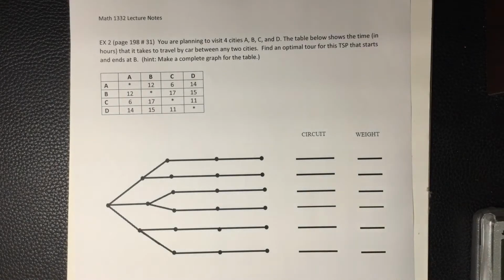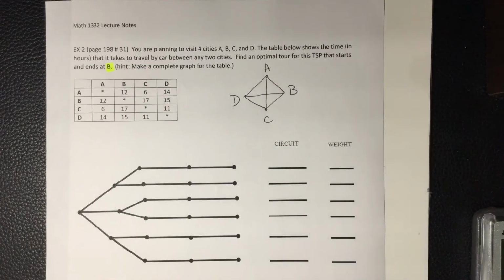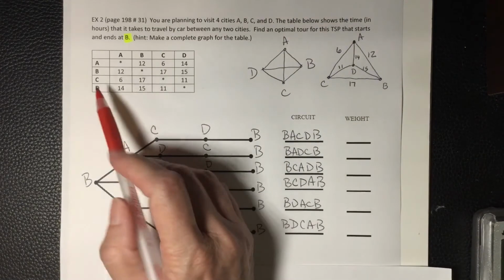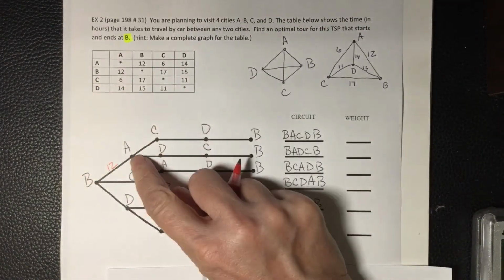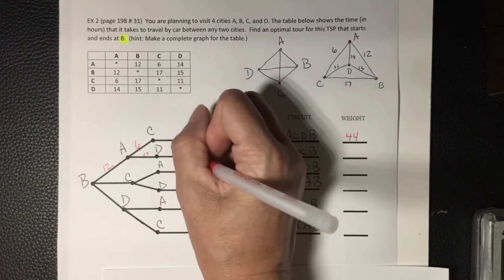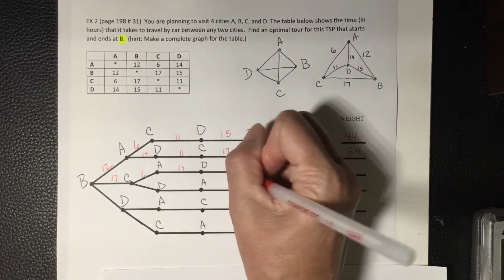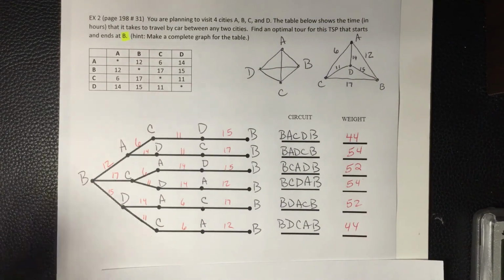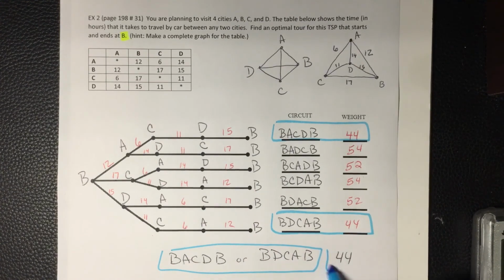6.3 Video 2 - Brute Force Algorithm